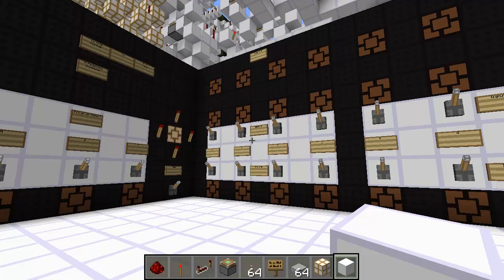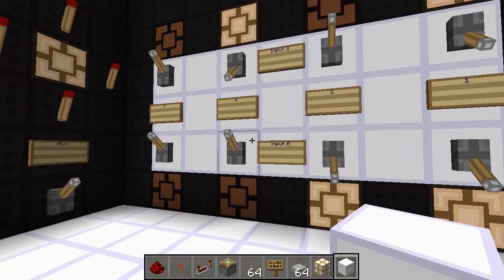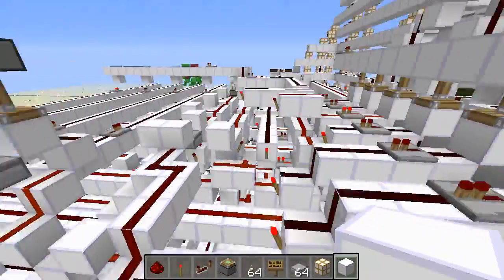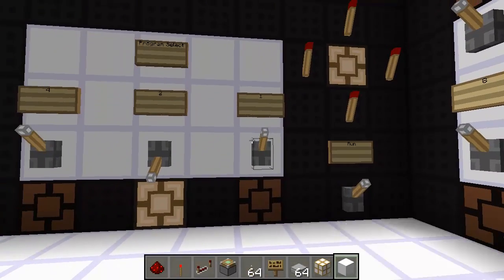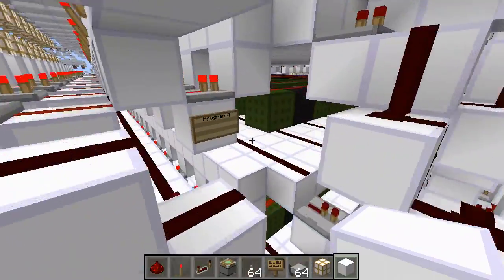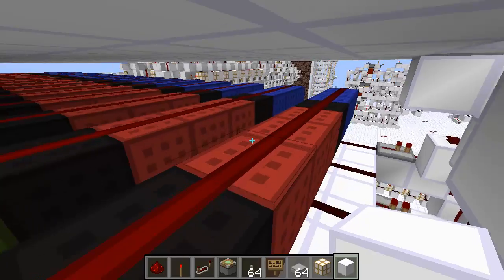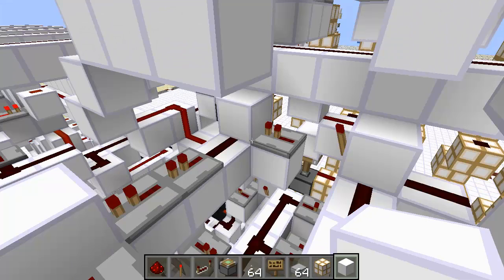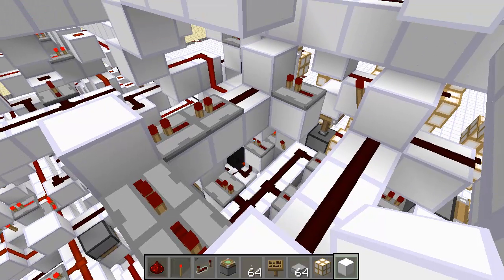Ye Olde Clunker - A Redstone Computer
In this video, I create a new take on the old computer I made in the "Building a Minecraft Computer Tutorial" series.